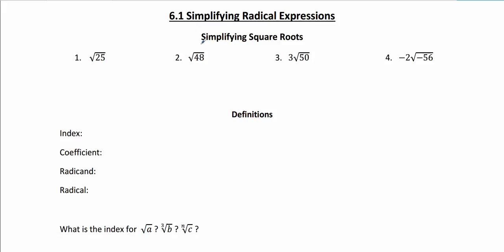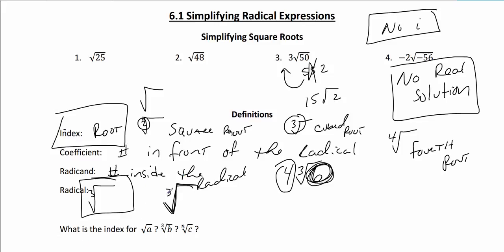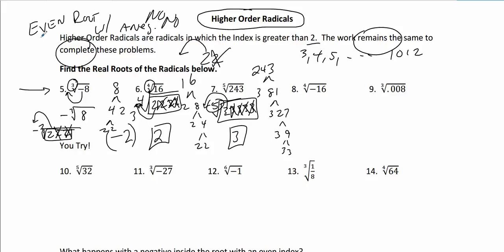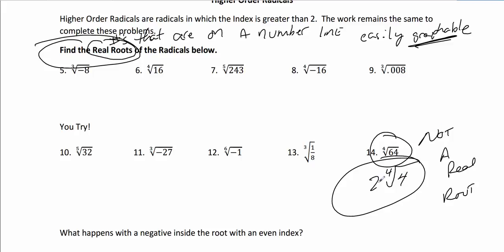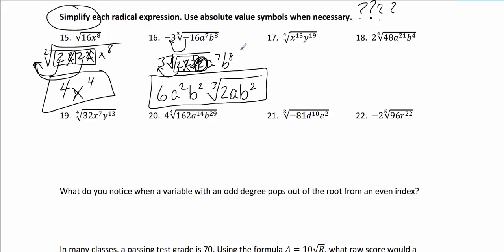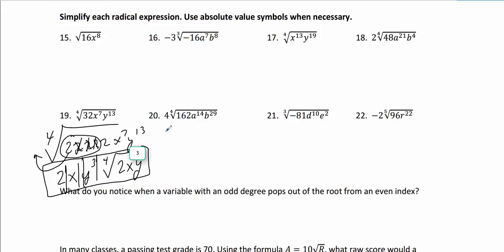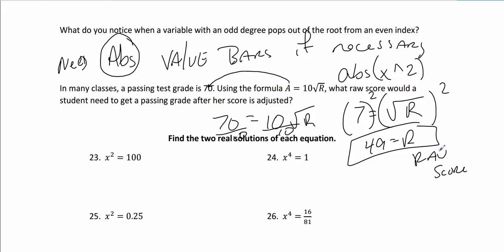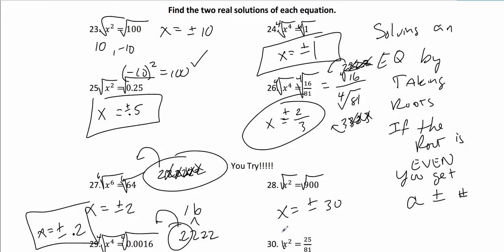6 1 Full Lesson